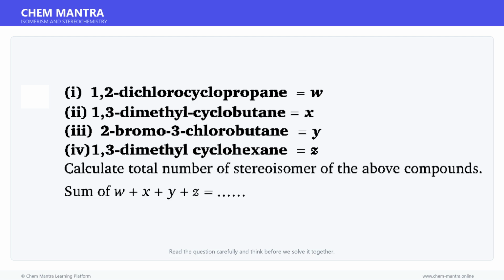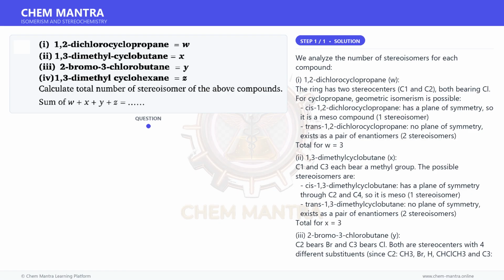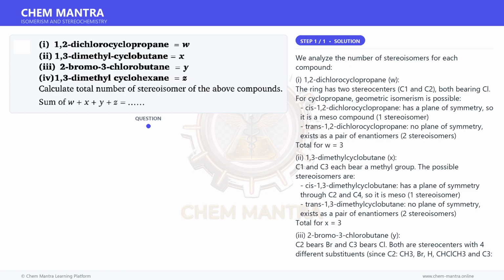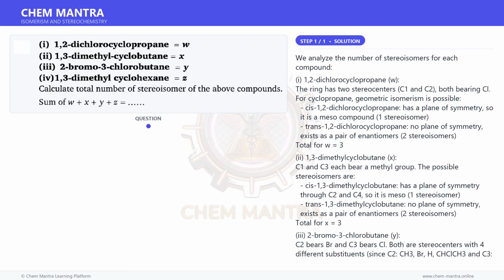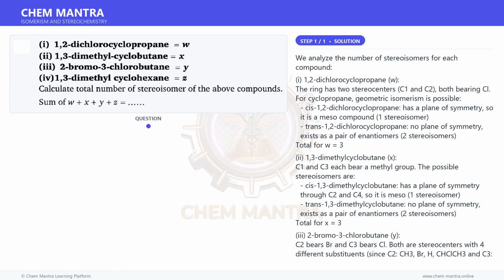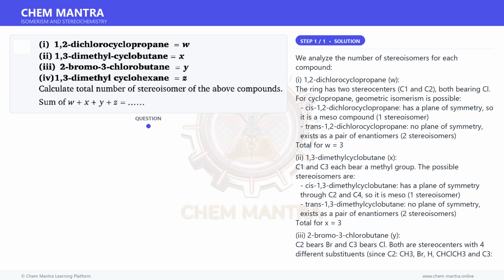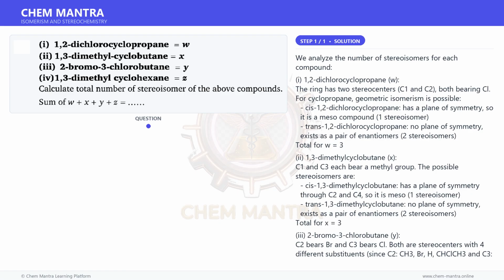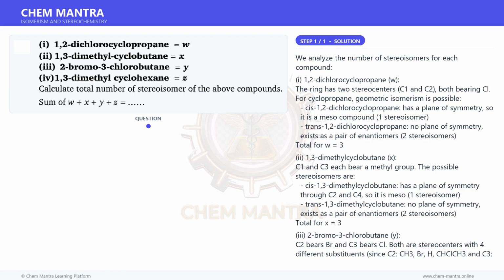We analyze the number of stereoisomers f | Isomerism & Stereochemistry | JEE Chemistry | Chem Mantra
📌 Question:
See image

✅ Correct Option: w+x+y+z=12